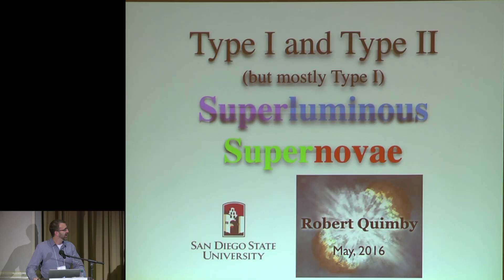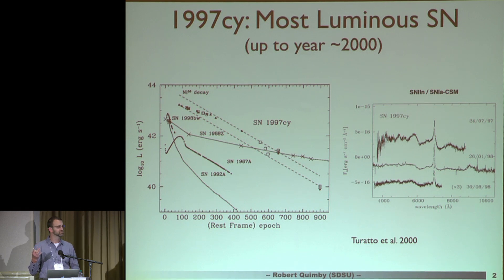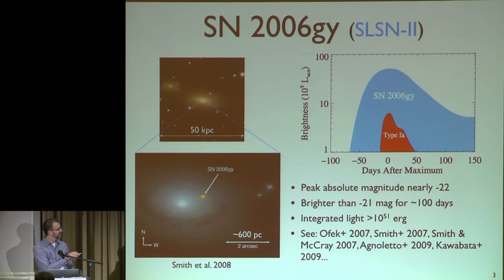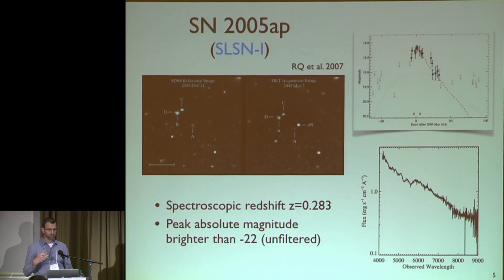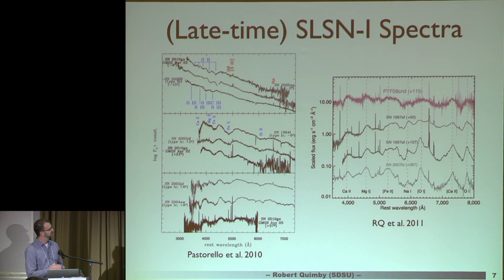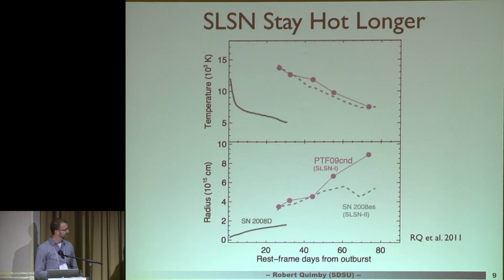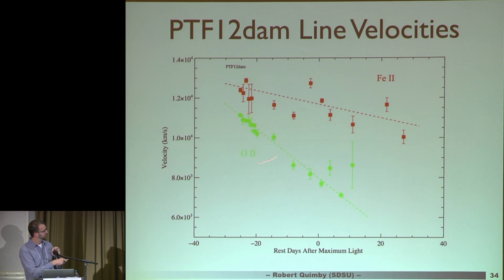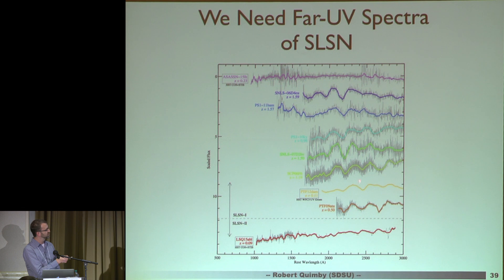Sackler Conference 2016 -- Robert Quimby: Type I and II SLSNe